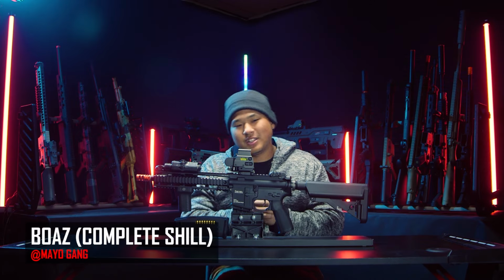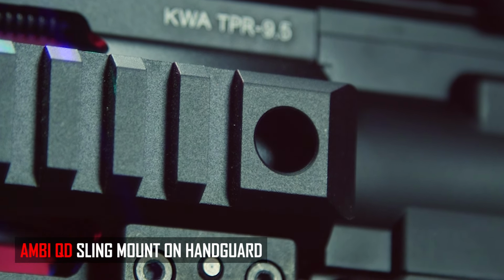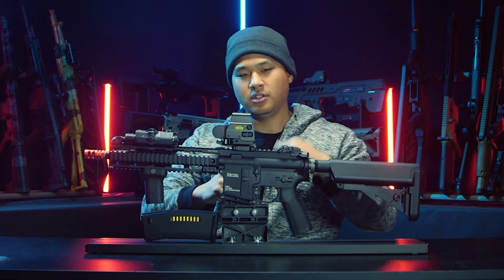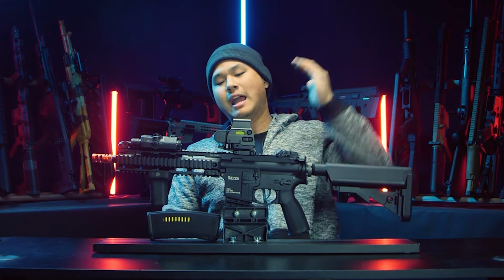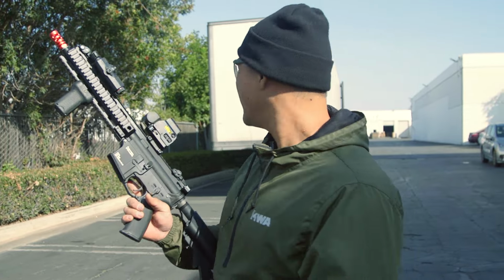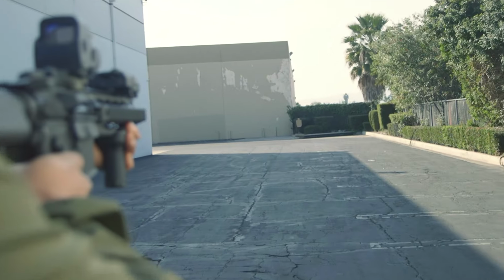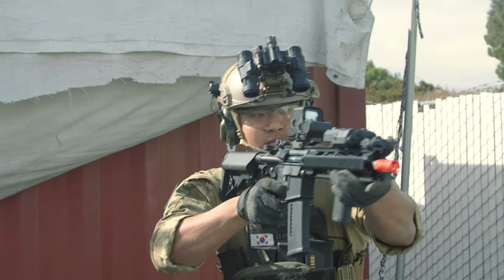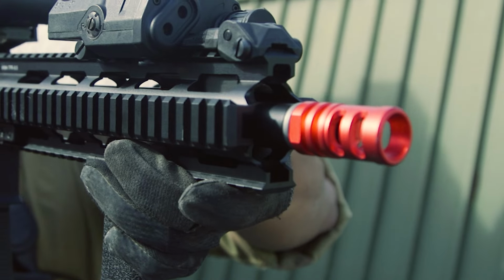RECOIL IS BACK! - KWA Q10 RM4 Overview | Airsoft GI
One of KWA's most signature features is to add recoil to their AEGs. KWA is back with another recoil AEG M4 with the Q10. Find out how this new airsoft gun holds up to KWA's reputation in build quality, performance, and reliability in this video!

Enter the Shopping Spree Giveaway! Find out how to enter here!

For All New Guns and Products, Click Here!
For All Of Our Airsoft Guns, Click Here!